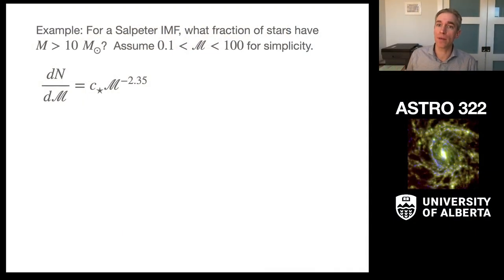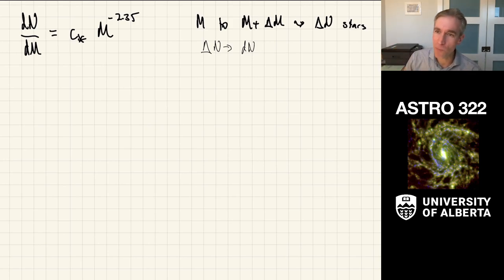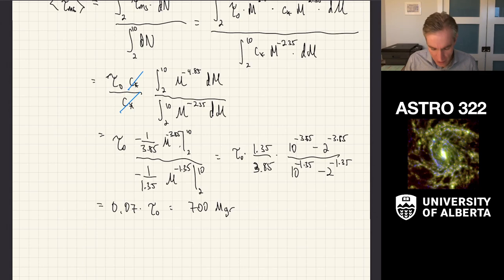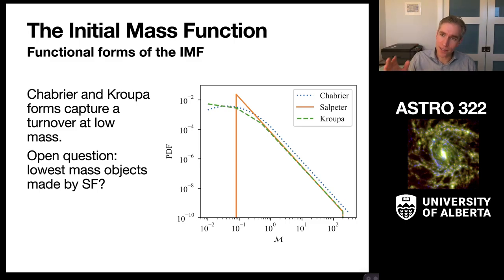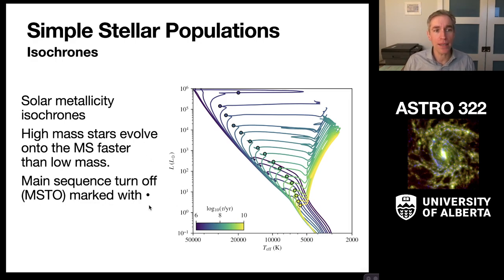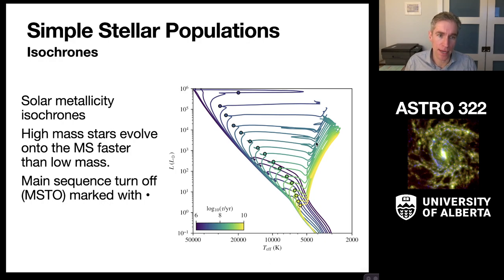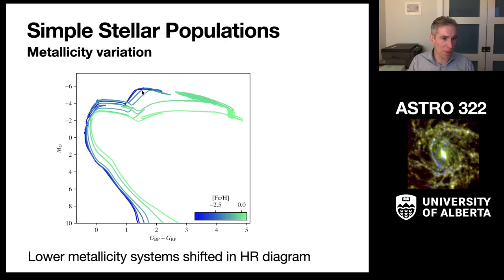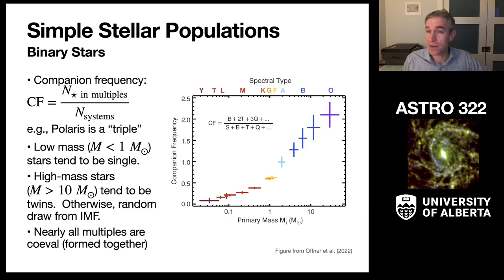[Week 5] Stellar Populations, Part 2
Calculations with the IMF, Kroupa and Chabrier IMFs, Isochrones, Multiplicity,  Unresolved stellar populations